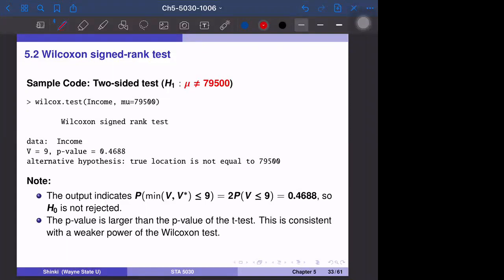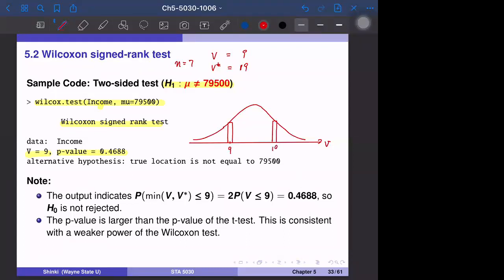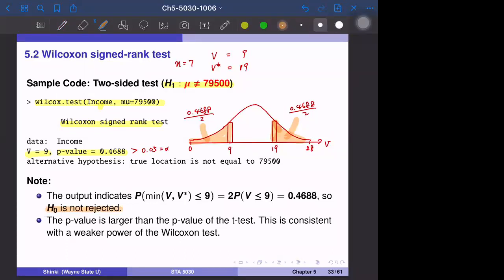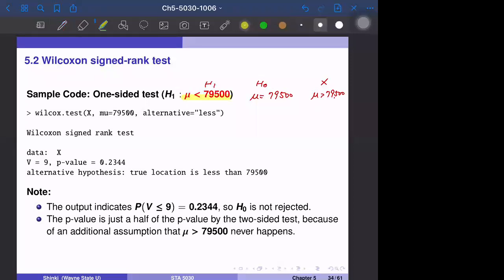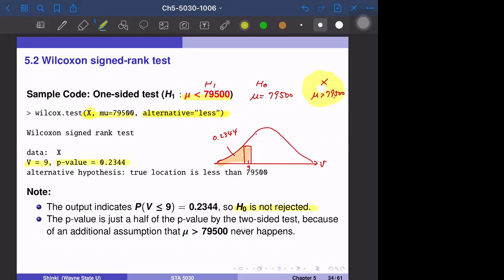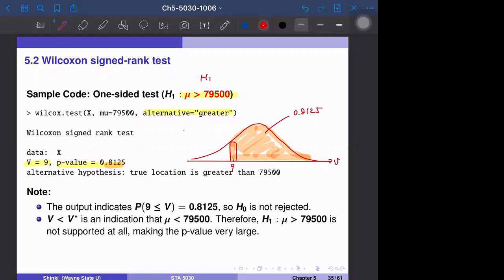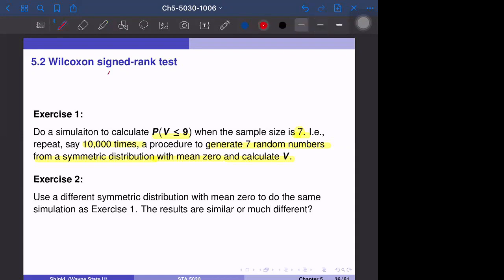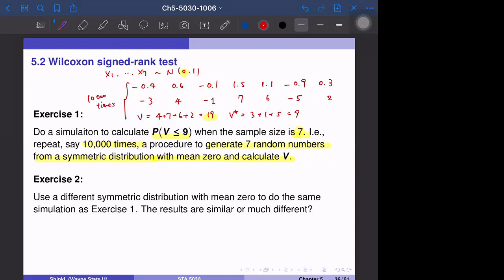5030-10-06-3: Chapter 5 - Wilcoxon signed-rank tests 2/2